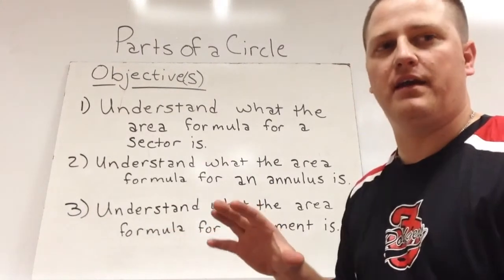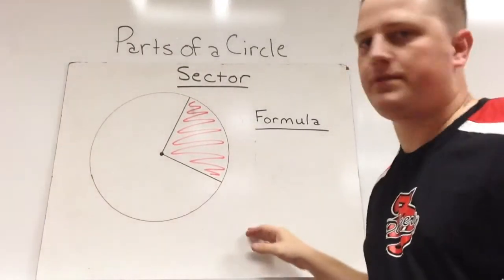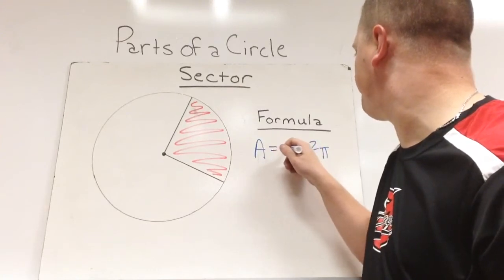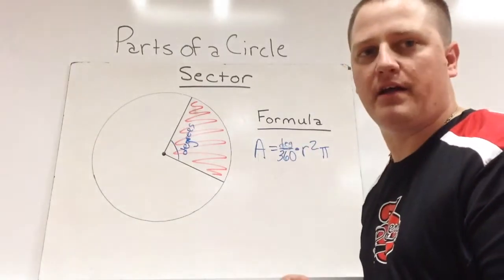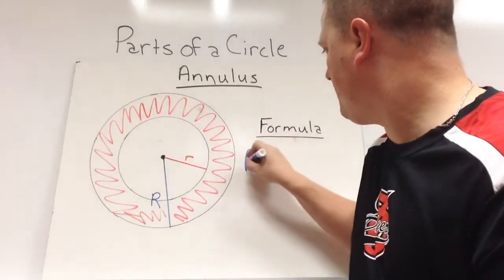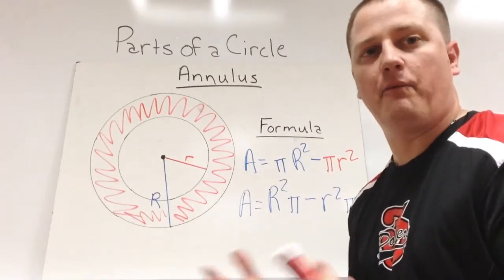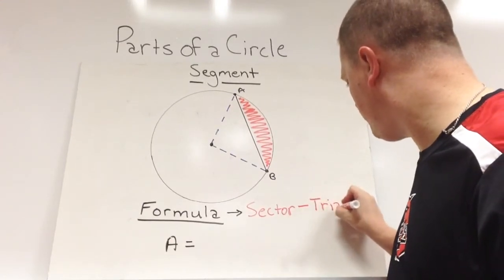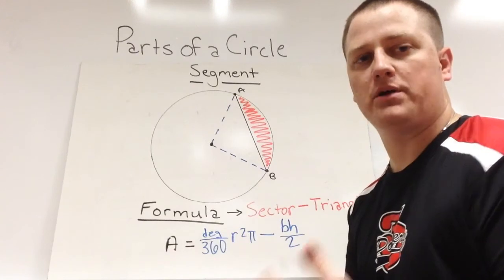Unit G Video 5 - Area of Parts of Circles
Looking at how the formulas for area of sectors, annuluses, and segments are created and what they are.

Objectives -
1.  Understand what the area formula for a sector is.
2.  Understand what the area formula for an annulus is.
3.  Understand what the area formula for a segment is.

Vocabulary -
1.  Sector
2.  Annulus
3.  Segment
4.  Radius